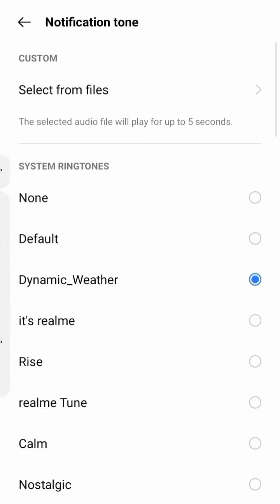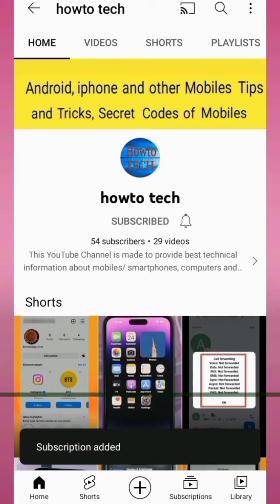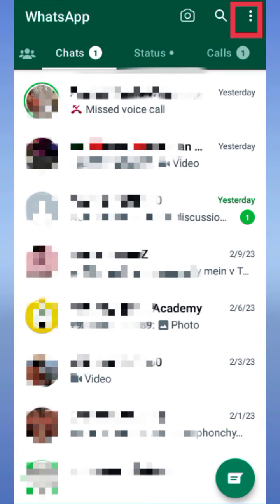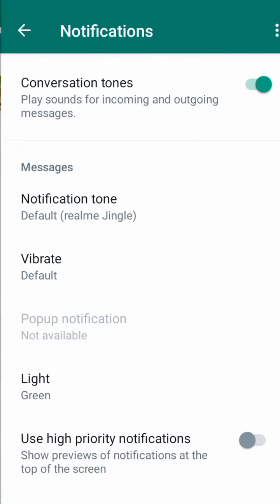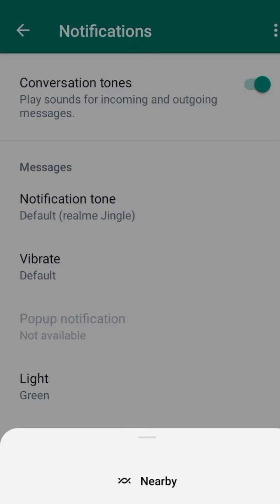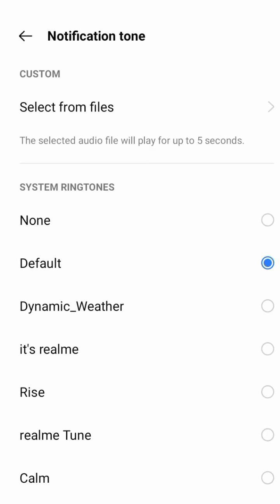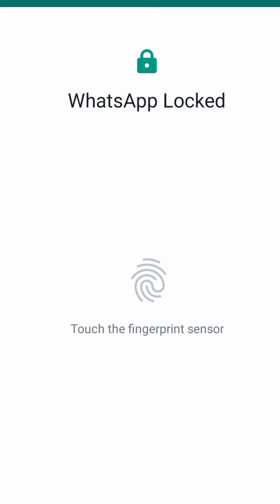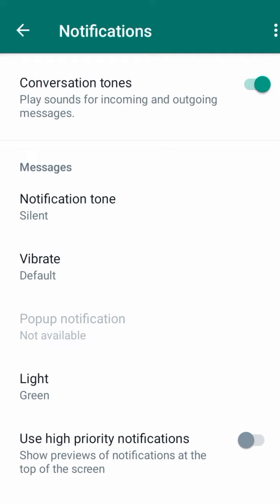how to turn off Whatsapp message sound | how to silent Whatsapp notification sound | howto tech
how to turn off Whatsapp message notification sound

how to turn off Whatsapp notification sound

Whatsapp message notification sound kaise turn off Karen

How to turn off WhatsApp notification sound on laptop

How to turn off WhatsApp sent message sound iPhone

WhatsApp notification sound iPhone

How to turn off WhatsApp notification sound on Mac

WhatsApp notification sound not working

WhatsApp notification sound Android

Whatsapp notification sound too loud